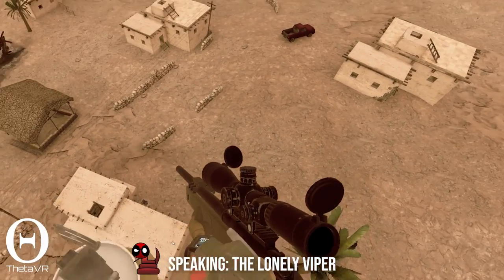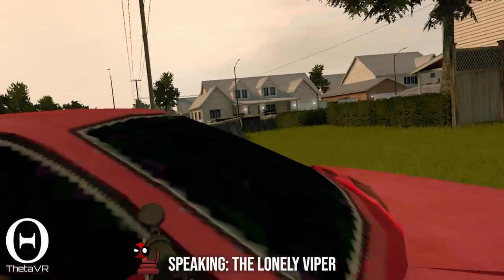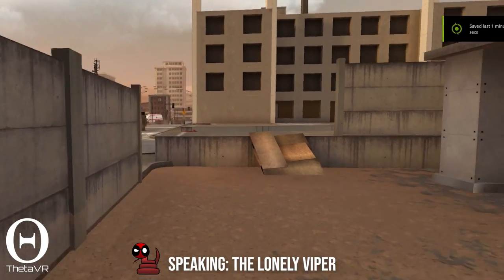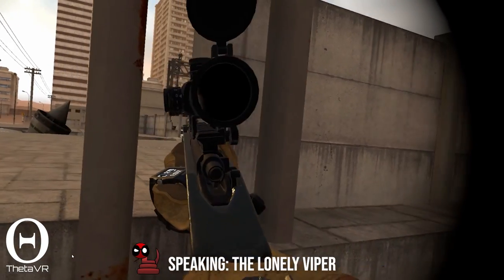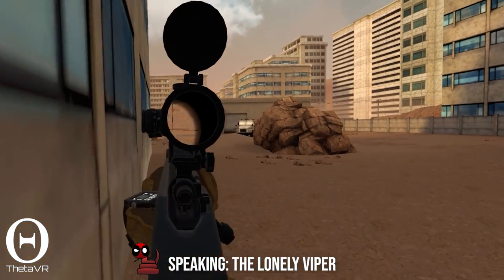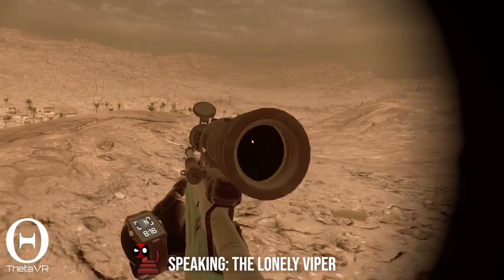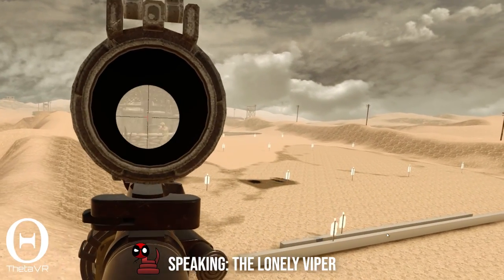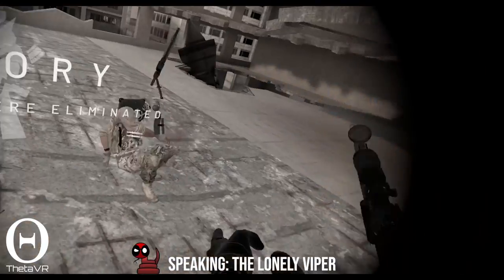How to Snipe in Onward VR, Featuring The Lonely Viper — ThetaVR — Onward VR Concepts with Theta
I've been asked many times for a sniping tutorial, but, as an LMG caveman, I don't know anything about it. As such, I asked Lonely Viper, one of the best snipers in the game, how he snipes. The result is the most complete, in-depth guide to sniping in Onward on the internet.

If you're an aspiring sniper, or if you want to understand how to integrate snipers into your team, you NEED to watch this video.

00:00 Intro
1:25 Viper Intro
1:50 Stocks
2:39 Smoothing
3:02 Alt Sights
3:24 Weapons
5:55 Optics
6:39 Bipods
8:33 Trigger
9:42 Why Are You Sniping?
14:18 The Mind Game